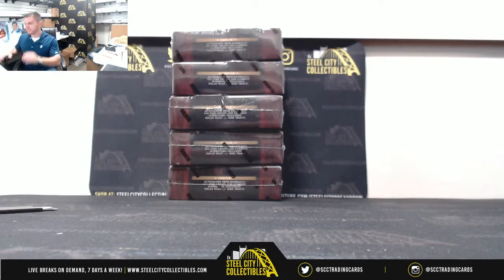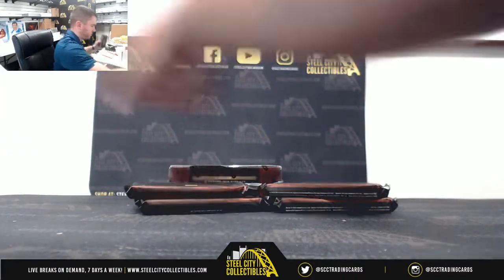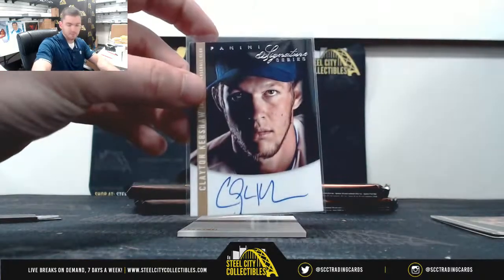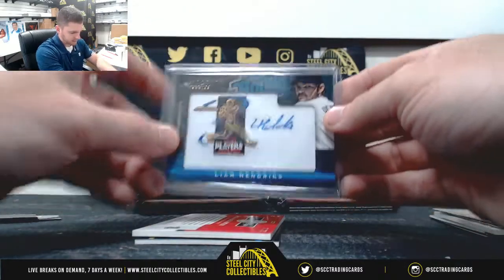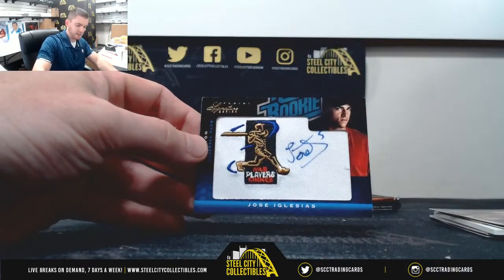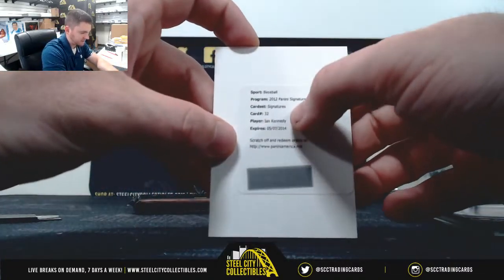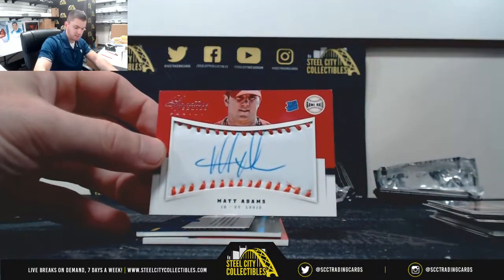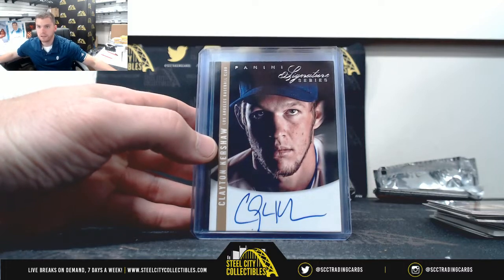2012 Panini Signature Series Baseball Hobby Box x5 Live Break - Craig S